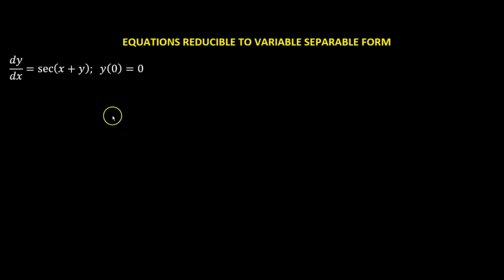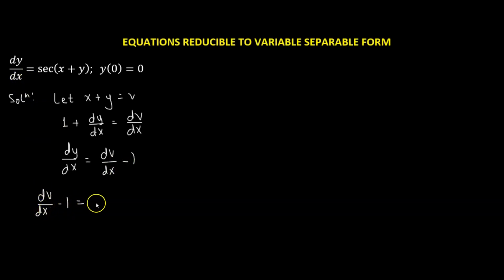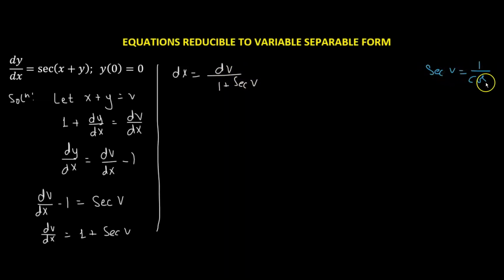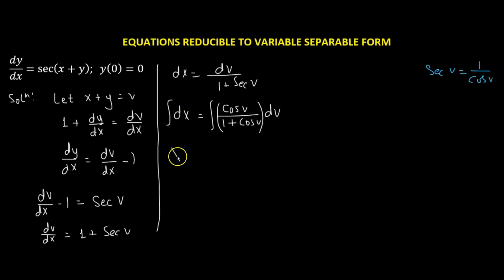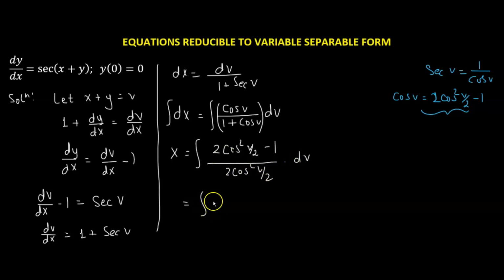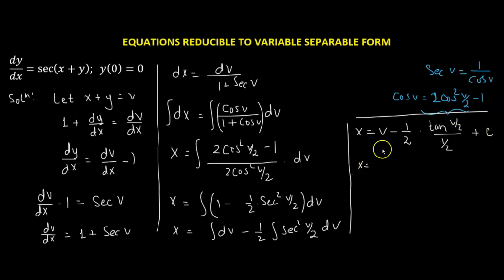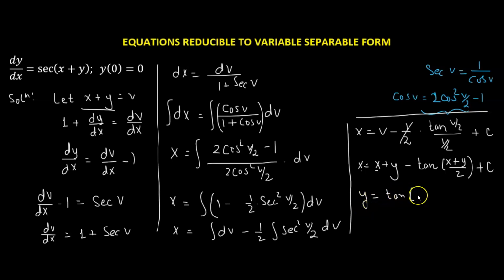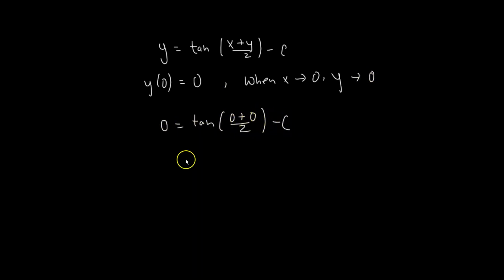11.4 - Differential Equations | Equations Reducible to Variable Separable Form - TYPE IV